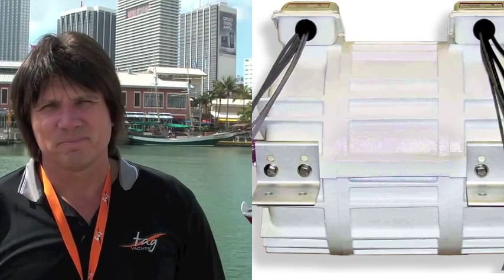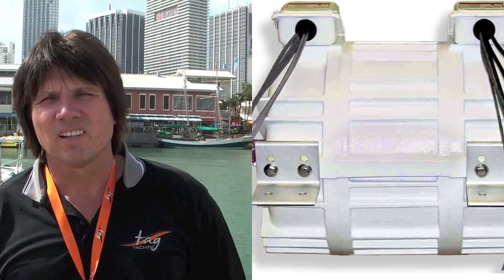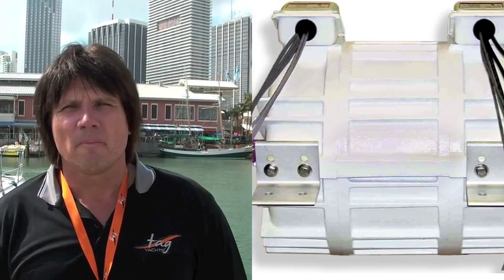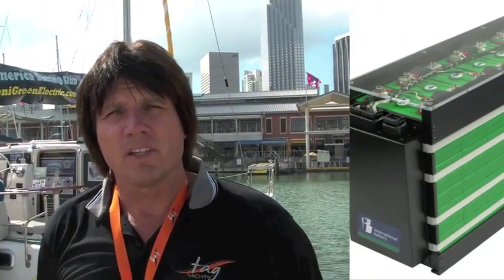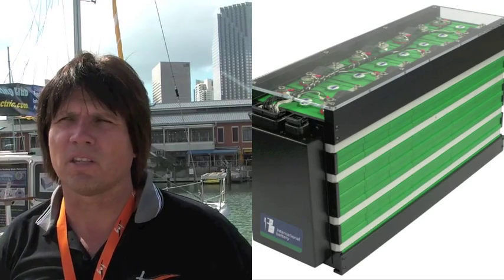Greg Young Tag 60 Electric Catamaran Dave Auto's Tang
The Tang is a Tag 60 manufactured in South Africa by Tag Yachts.  It's Owner Dave Atto has seen how the regeneration of the 18 Kw EMotion Hybrid Motors have made his boat a sailing electric power plant.  One example as the designer Greg Young stated was a trip from Africa to Brazil where the fossil fuel engine only ran an hour to see if it made any difference.  It regenerated 6-7 Kw of power, under sail.  With the acceptance rate of the lithium Cell 23 Kw Battery Pack the AC units, inverters, and all other loads were more than satisfied making this Electric Catamaran a showboat  for Dave Tether's Electric Propulsion system EMotion Hybrids. Keep watching as the Solutions4, America Sailing Club brings more new and retrofit boat experiences that can make sailing without fuel a real exciting future.